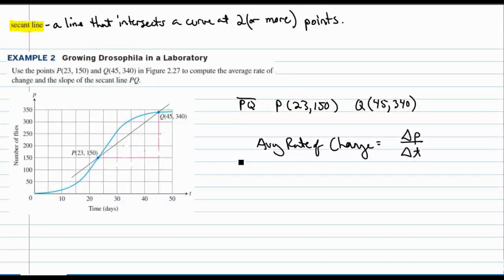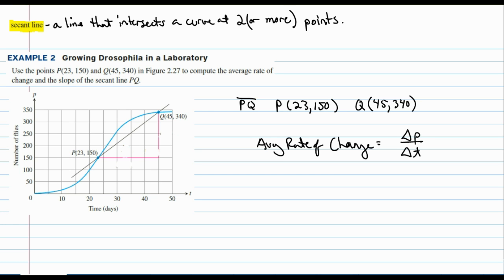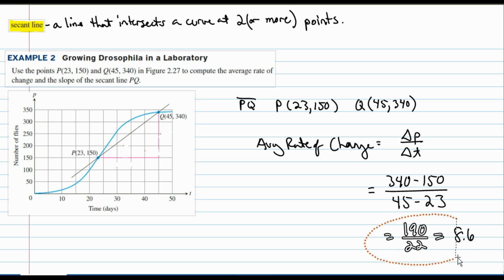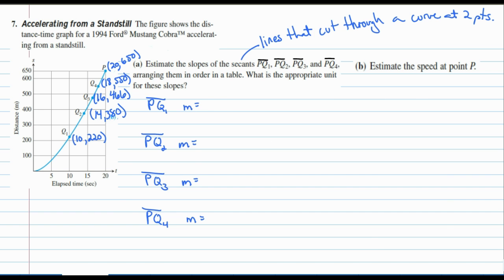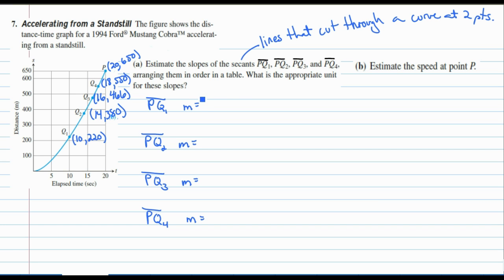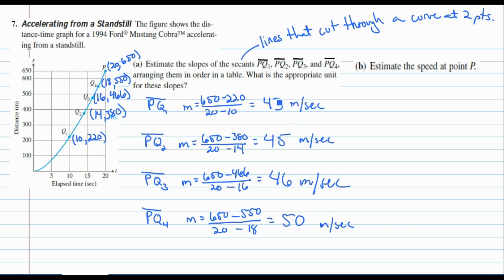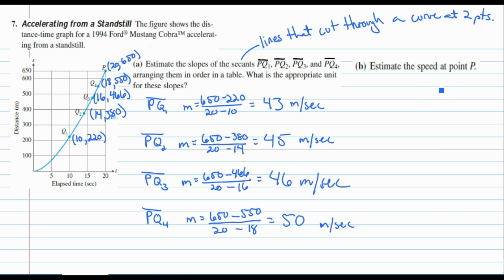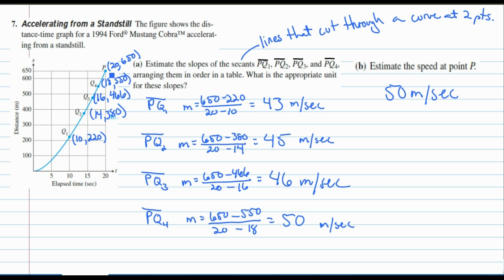Calculus 2 4 ex 2